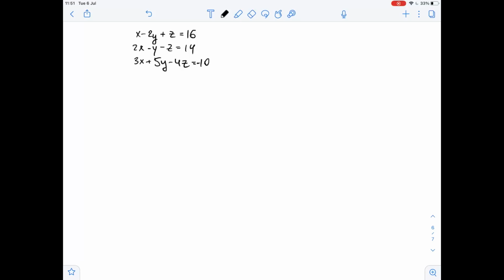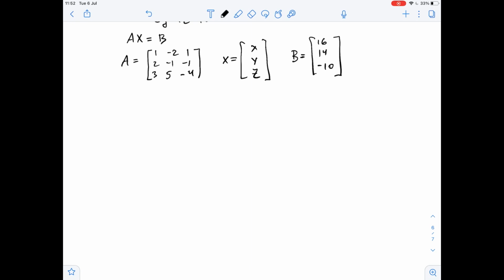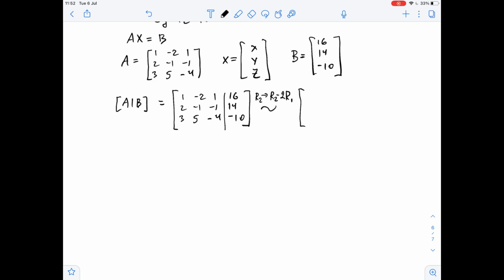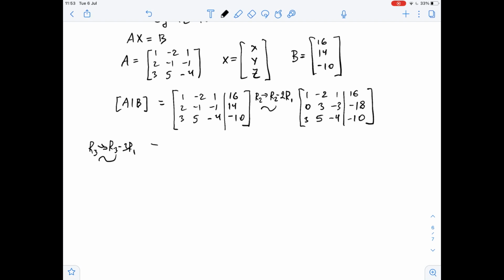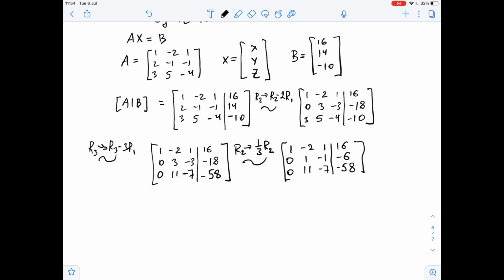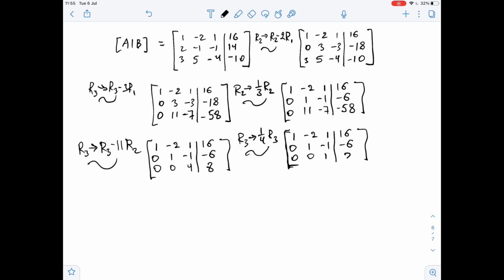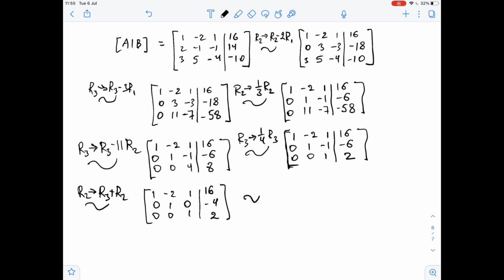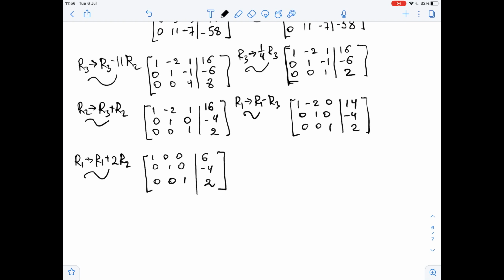Solve the system of equations (Use matrices.):x-2y+z = 16, 2x-y-z = 14 ... | Plainmath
Solution to Calculus and Analysis question: Solve the system of equations (Use matrices.):
x-2y+z = 16,
2x-y-z = 14,
3x+5y-4z =-10